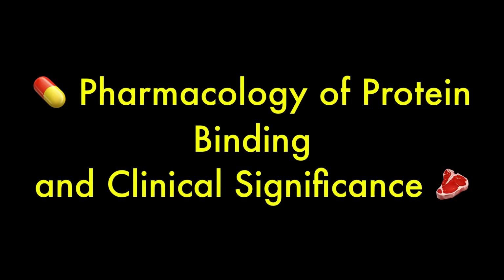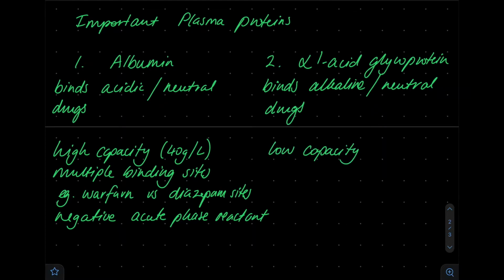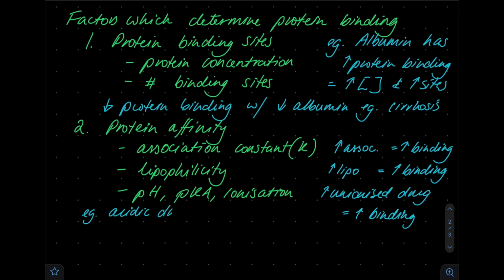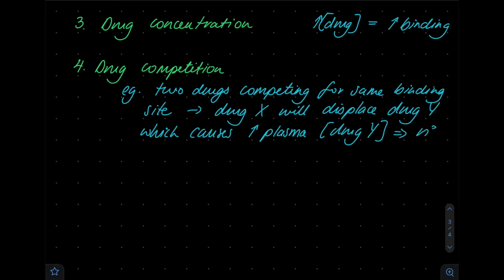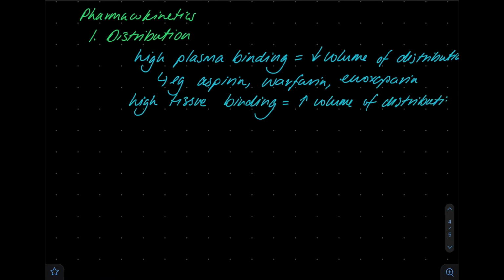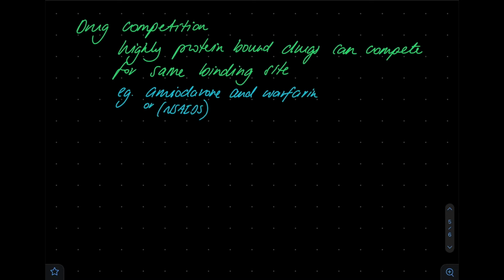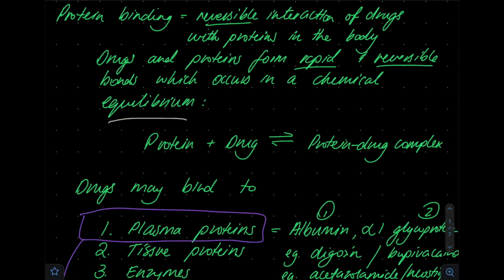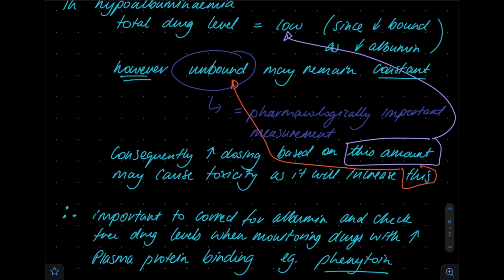Pharmacology of Protein Binding and Clinical Significance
This video covers the pharmacology of protein binding and clinical significance.
It starts off by defining and describing protein binding in terms of a rapid and reversible chemical reaction
It covers the 4 main groups of proteins that drugs can bind to = plasma proteins, tissue proteins, enzymes and receptors
It goes into more detail on the key features of albumin compared to alpha 1 glycoprotein
It explores the key factors that alter or determine protein binding
Finally for clinical significance, the video examines how protein binding affects pharmacokinetics, namely drug distribution, metabolism and elimination.  It then moves onto how protein binding affects pharmacodynamics including drug action, duration, drug competition, drug monitoring and how disease states affect protein binding.

For more information on this video, here are my notes to help answer questions for the ICU CICM and ANZCA Primary exams